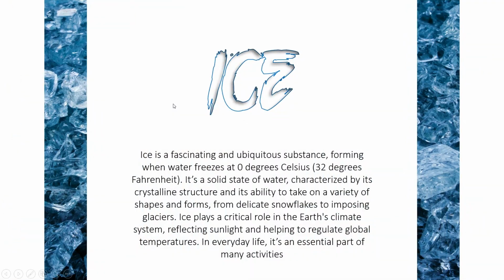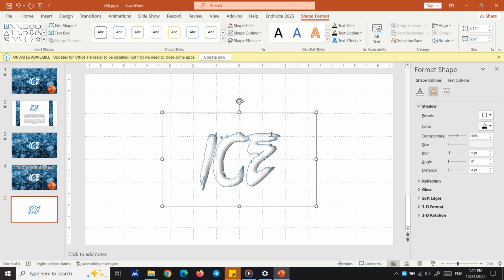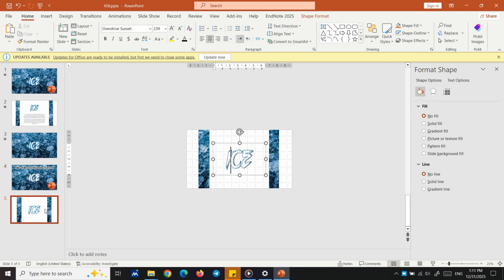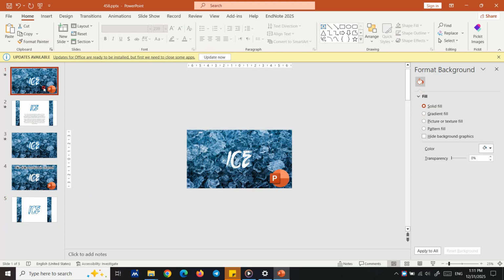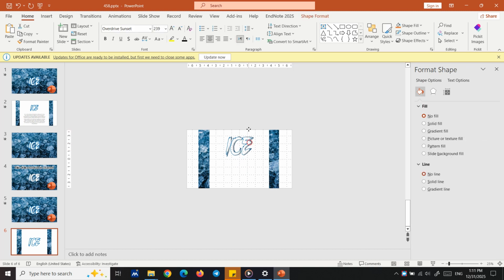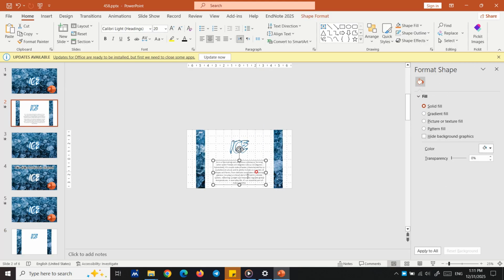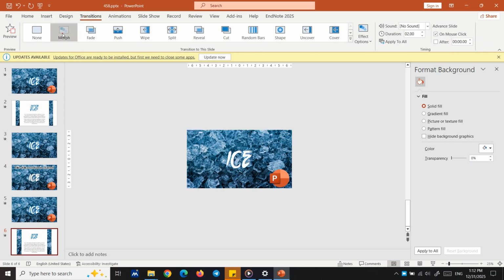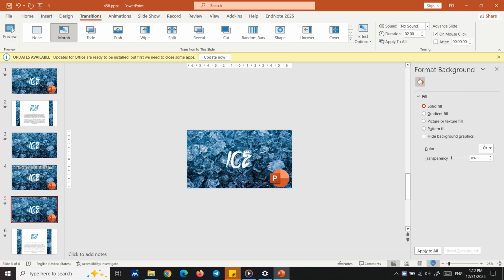How to Create Power Point Presentation Template tutorial about ICE present template 327